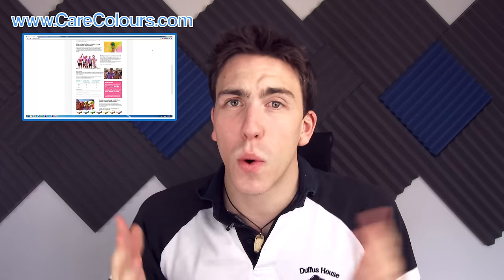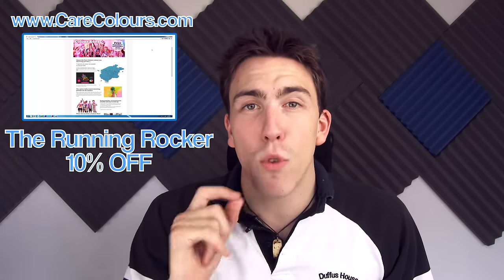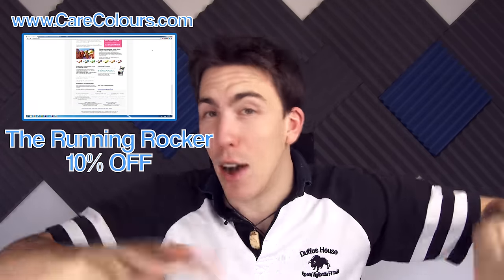FAQ : Long Version : How to make Colored powder : Holi powder :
The Questions:

Powder FAQ.

1. How hot is the oven?
50 Degrees or as low as your oven can go with the door left slightly open.

2. How to get the powder to stick?
It will stick a little dry but you will need a lot of it. I found my best results where on to wet surfaces.

3. How long does it take to dry?
It took me about 12-24 hours in a bowl to dry the powder enough to put in the oven. To speed up the process you can put the wet powder on a backing tray to speed it up.

4. Does it have to be icing gell?
No it can be any type of food colouring and another way of adding the colouring in, is by pre colouring the water before adding it to the corn starch. 20 drops of colours is good for every pound.

5. I can't get corn starch?
Corn starch can be found in most big super markets and can be called potato flour, Corn flour, arrowroot flour or even gewgaw.

6. How can I clean it off?
From what I'm aware of the colour will stain clothes and will be a pain to get off but it should fade. As for getting it off grass, walls and concrete just lots of water and it comes right off.

7. Do you need to bake it?
No I put it in the oven to make sure I get 100% of the moisture out of it. Meaning that if you live in a very hot and not humid climate you can put it out side to dry and it should be fine.

8. Can I put it in the microwave?
I would saw no as a microwave just vibrates the water molecules inside and will not actually let the moister out of the powder.

9. What happens if you get it in your eyes?
Rinse your eyes out with lots of water and you should be fine.

10. What happens if you inhale the powder?
It's not good for you at all but it's no immediately deadly. If you inhale quite a bit of it go to a doctor as soon as possible as it can create lung irritation and induce pleural effusion in extreme cases.

11. Cheapest place to get corn starch?
So for the cheapest I have been told about is in ALDI which is 60p for 500g.

12. How much powder did you make for you video?
I made a total of 3kg of powder.

13. Can us just normal flour?
It can work as that's how it is sometimes traditionally made but it's a totally different process.

14.What is Holi?

15.Can I use a dehydrator?
Yes you can it takes about 6 hours.

16. Can I use baby powder?
Well with baby powder it will defiantly work if you just want white. However i don't think it has the right properties but I could be wrong... However baby powder is actually slightly toxic. So I would not recommend using it.
Effects faq for the home made holly powder video store

17. How can I shoot the powder out?
You can use a co2 canon or a modified paintball gun.